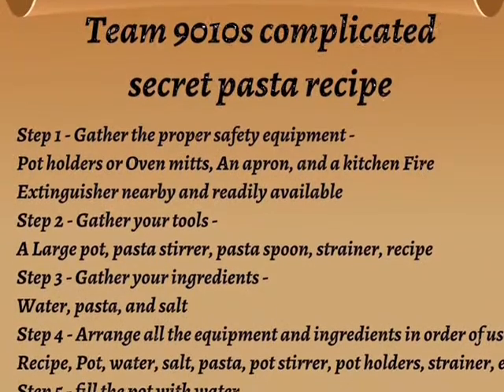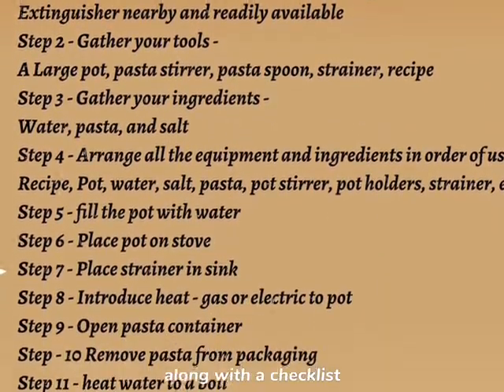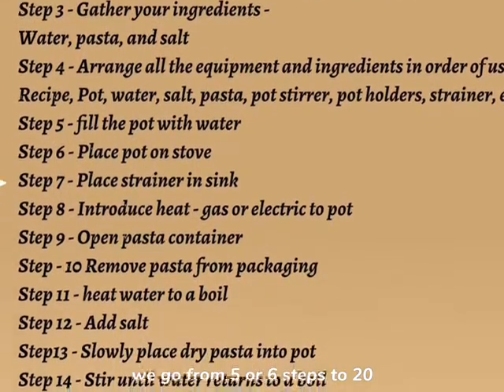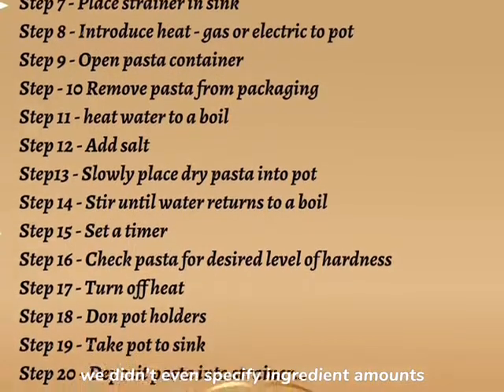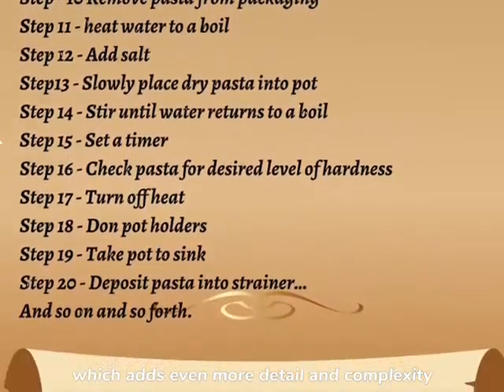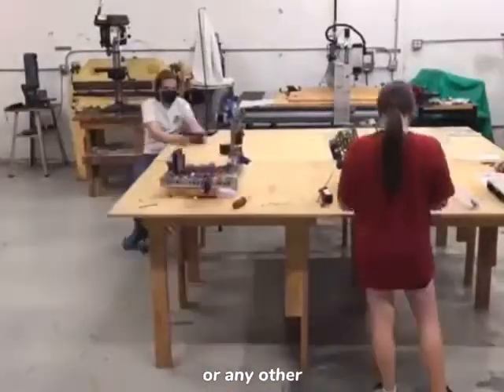Safety Shorts - Episode 5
Safety Shorts Episode #5 - Order of Operations
They said; "No way you can make a video about cooking pasta and relate it to building a robot."
Team 9010 said; "Hold our Control Hub and watch this!"